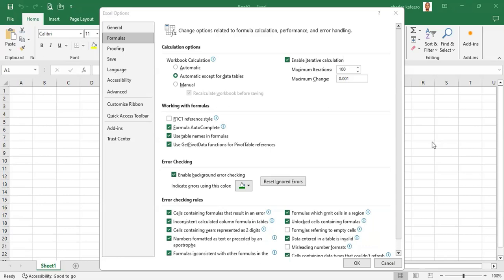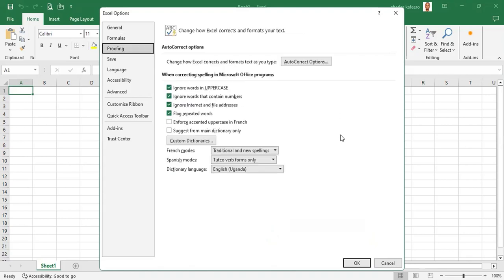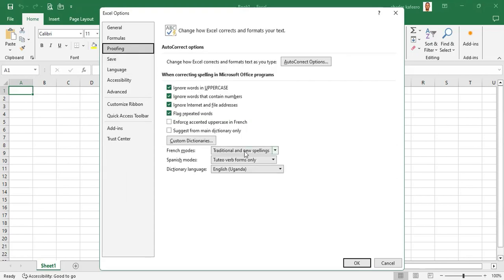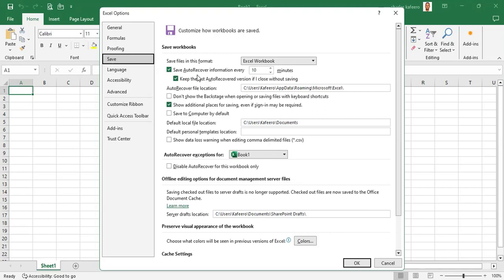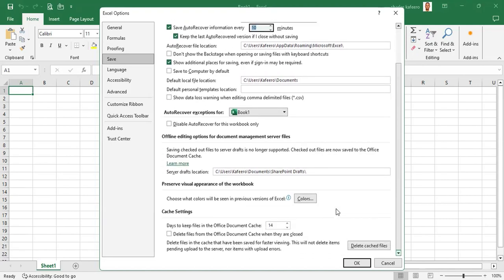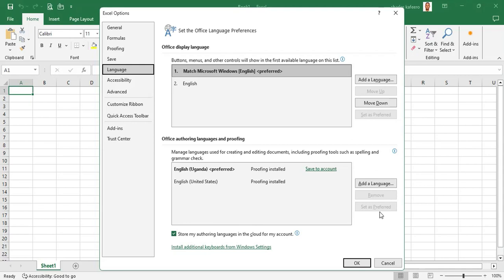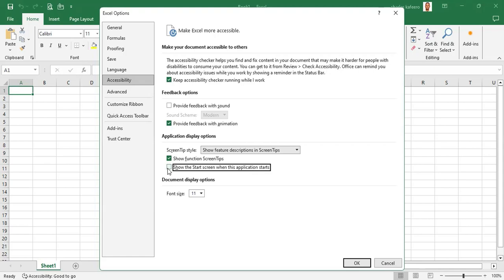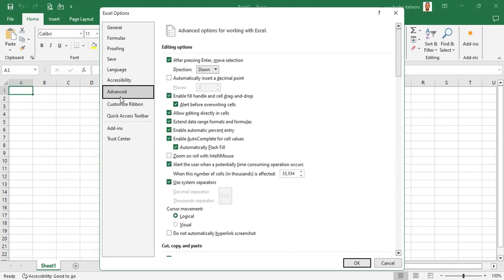#004 OTHER EXCEL SETTINGS